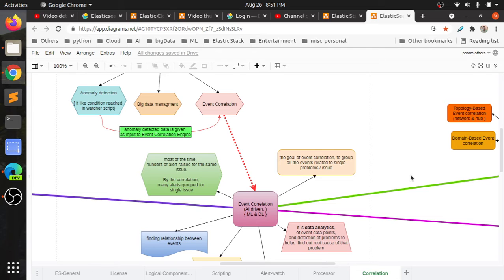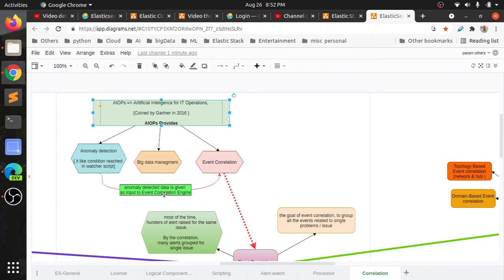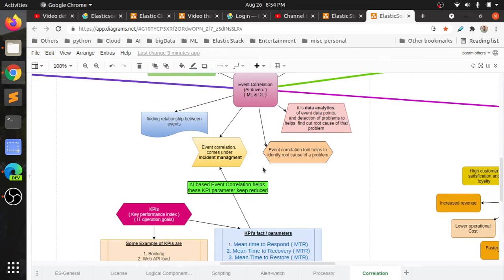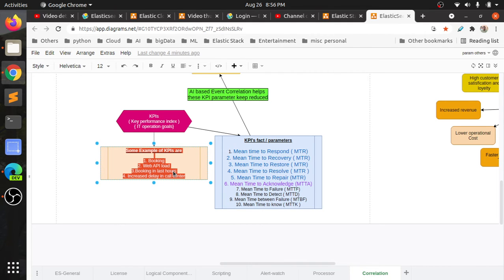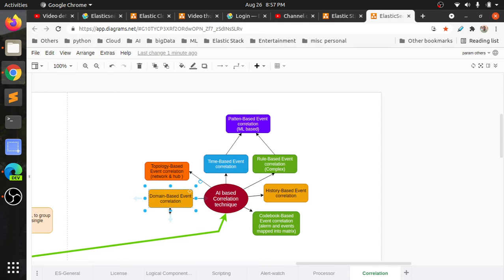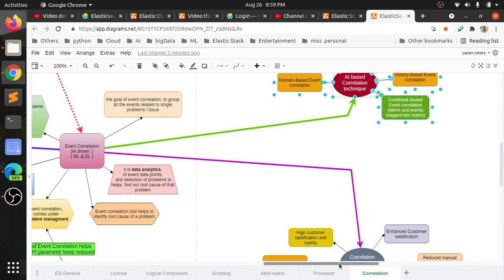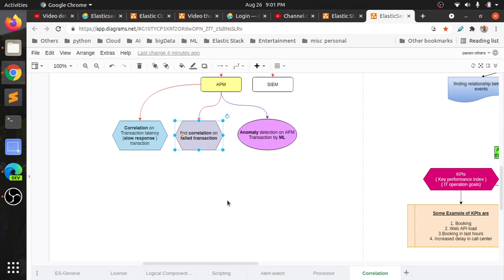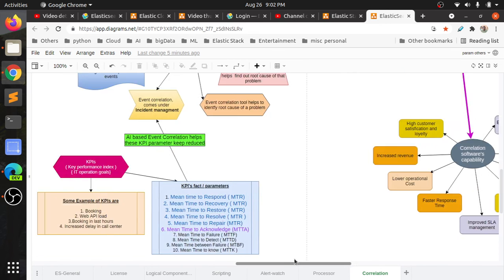Correlation and ELK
it discuss about what is correlation and how it measured.  It also discuss, how the correlation implemented in ELK